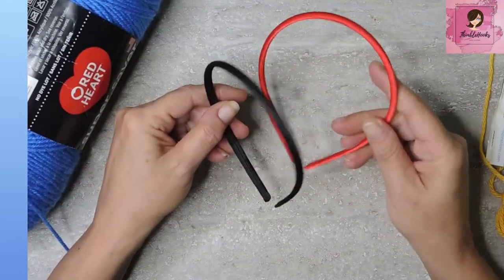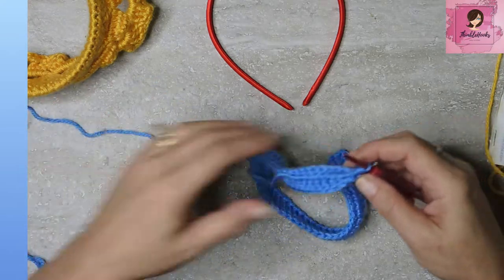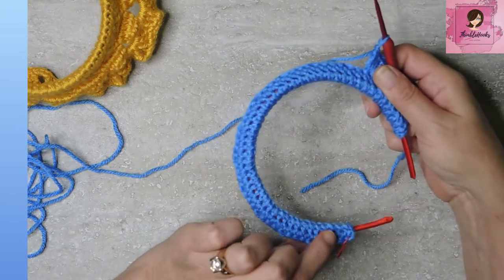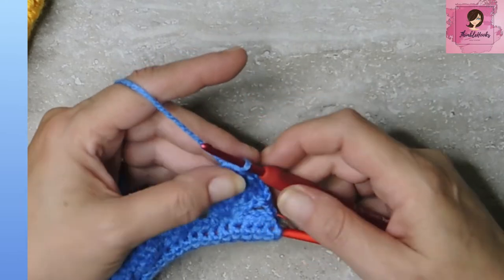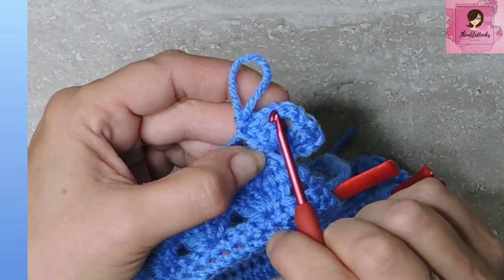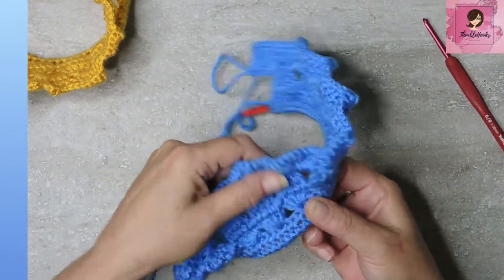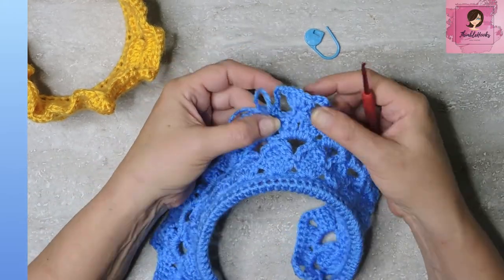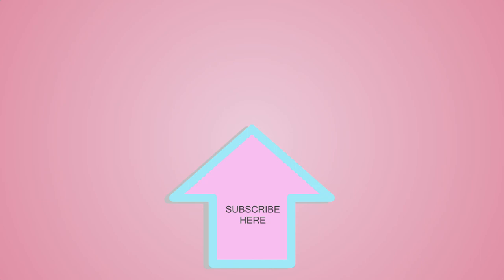A Crochet Crown for your Queen or Princess / 1 Size Fits ALL / Great for Halloween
In honor of the recent passing of Queen Elizabeth II I decided to release my new crown tutorial early.  You will love it!
It is great for Halloween, dress up, birthdays and just because you feel like a princess today!